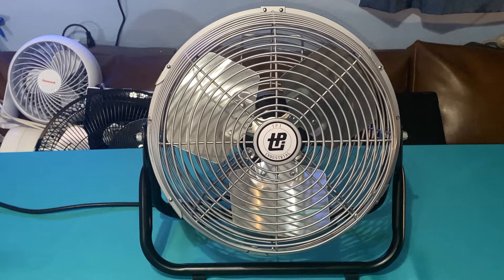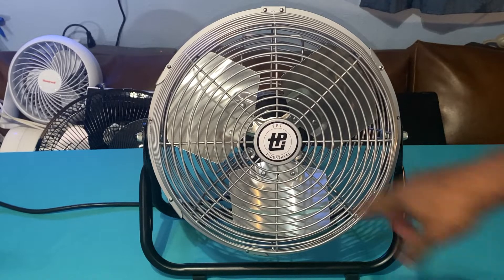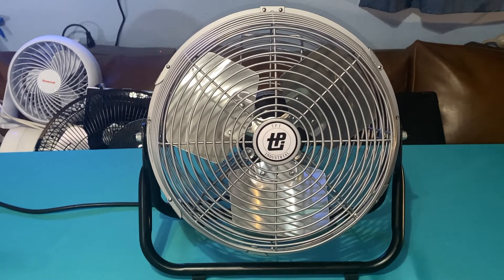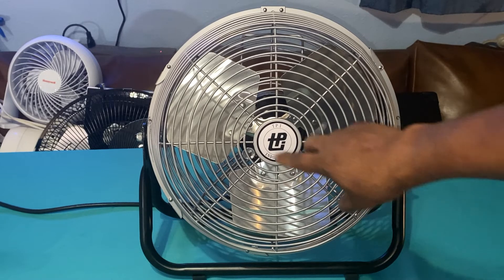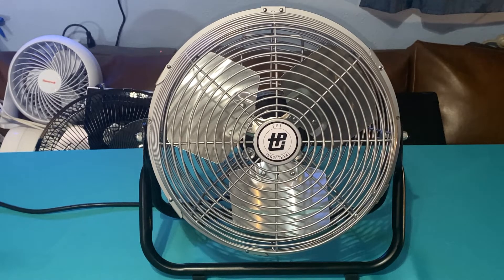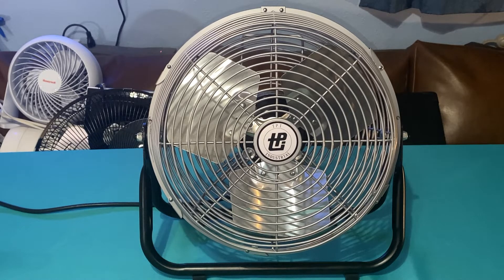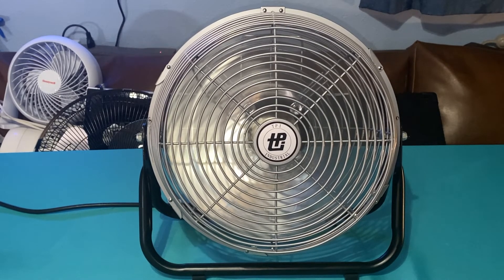Tpi changes you might have not known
These changes are not made up they are straight from tpi themselves but please don’t let this stop you from buying one of these their awesome fans